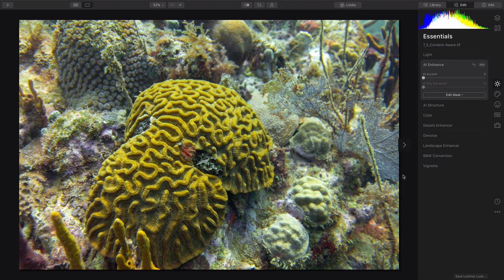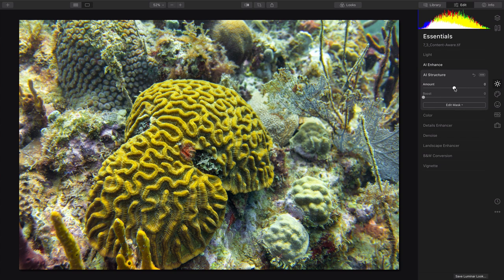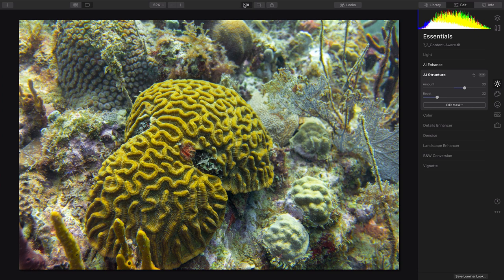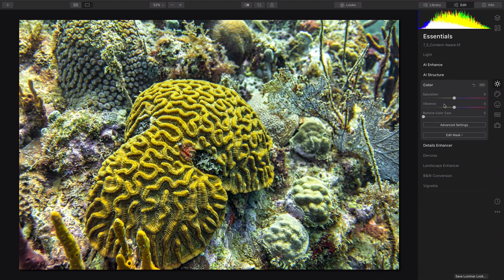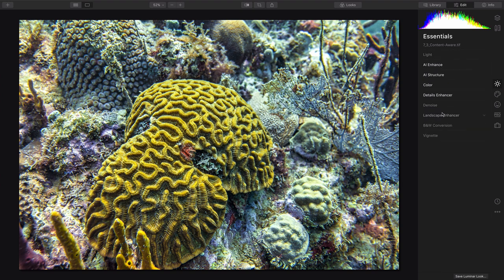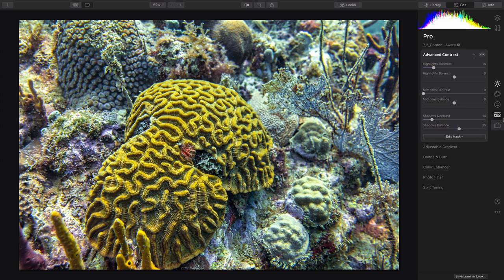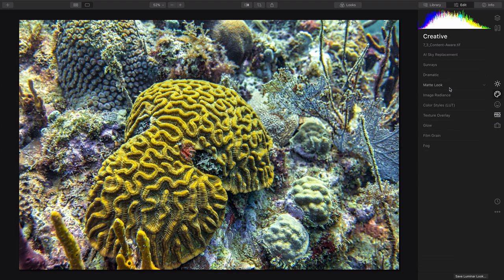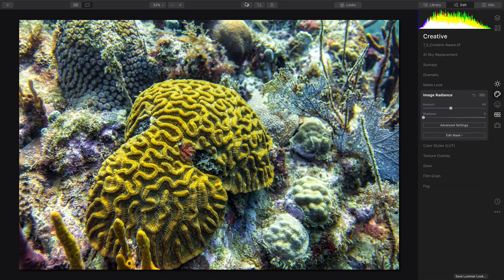Better Underwater Photos with Luminar 4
Join Rich Harrington for a look at how quickly you can solve challenging color balance for diving photos. You'll also enhance detail and tone for the best image. Luminar works as both an application and a plugin.